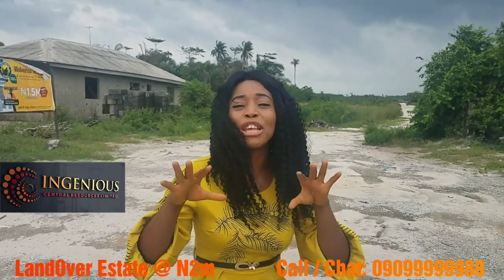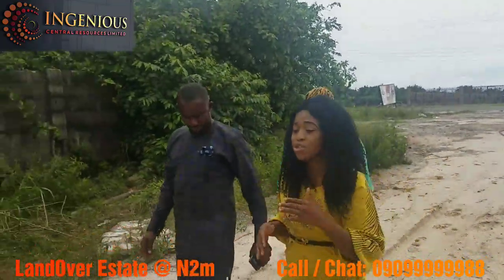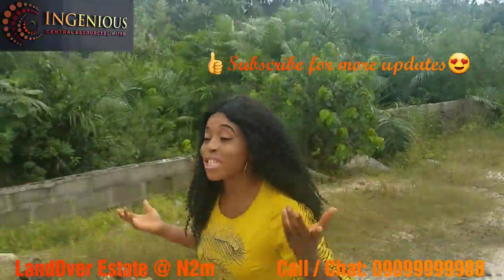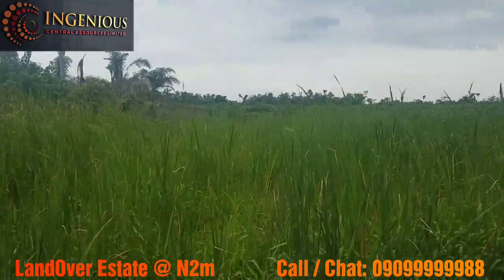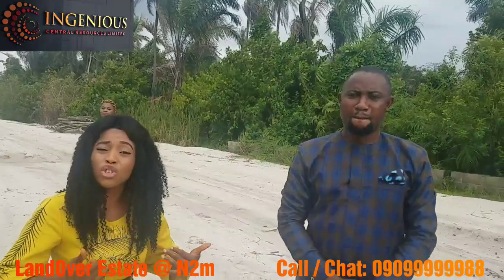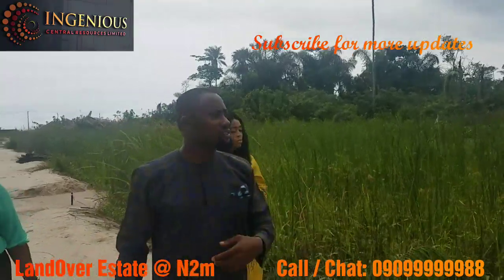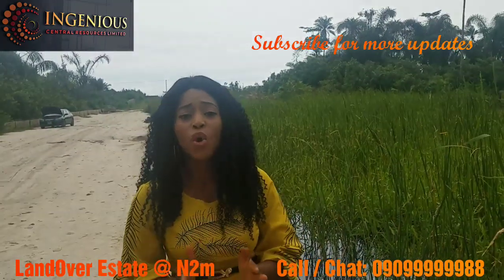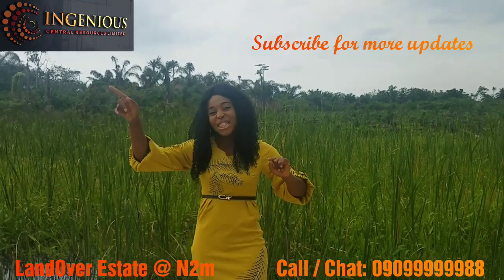Cheap Estate Land for Sale in Ibeju-Lekki - Close to the Road with Good Title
Plots of Land still selling in LandOver Estate Ibeju-Lekki with good title and located about 2plots from the raod. LandOver estate is suitable for both commercial and residential purposes as its situated within the Economic Hub of Lagos, having within its Neighborhood the Dangote refinert, the Free Trade Zone, Dano Milk, Power Oil, Lekki Deep Sea Prot and hosts of other Prestigious estates.

Price: N2,000,000 per plot

ICR Limited
Suite E3232 Road 2 Ikota Shopping Complex VGC Lagos